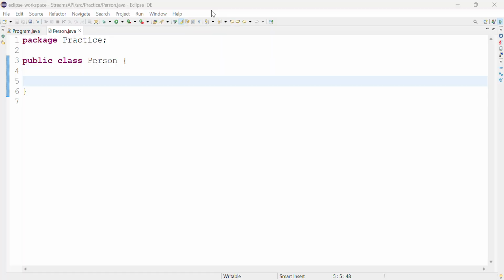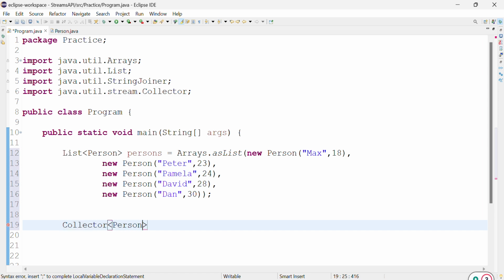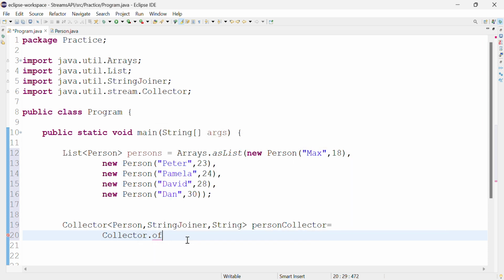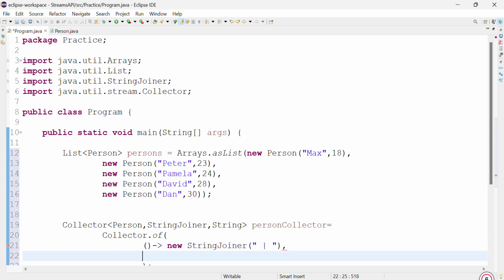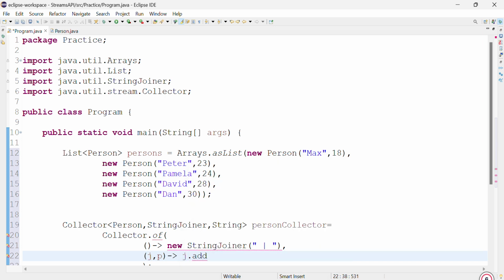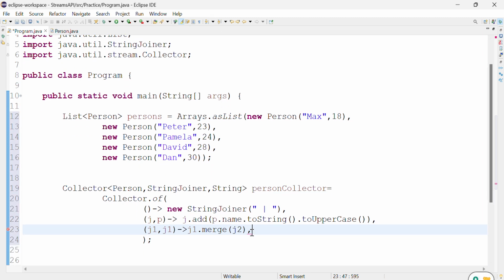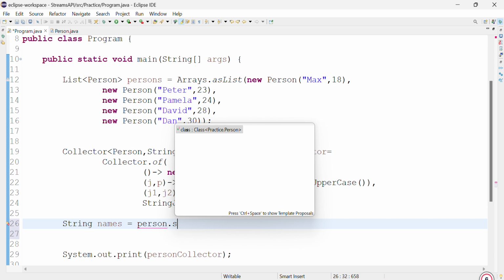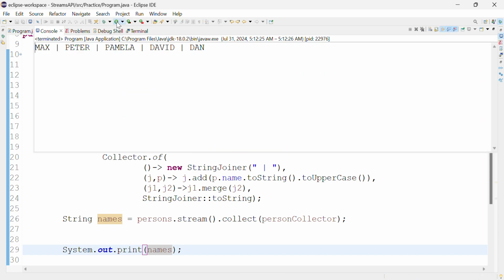Java 8 Stream API - 36 Transform Person object stream into a single string |Most Asked